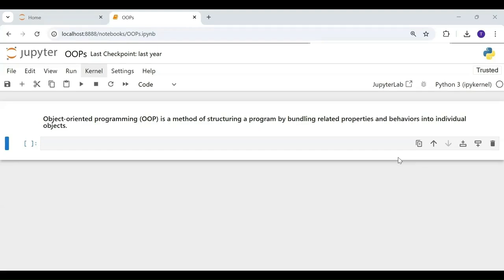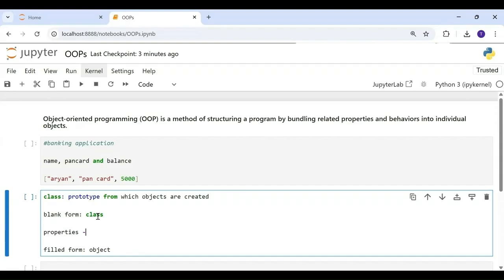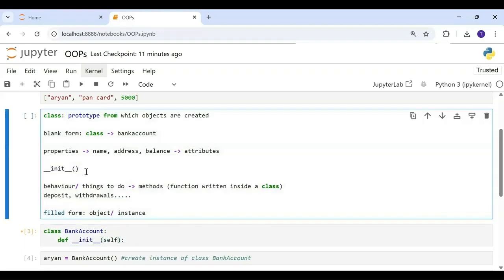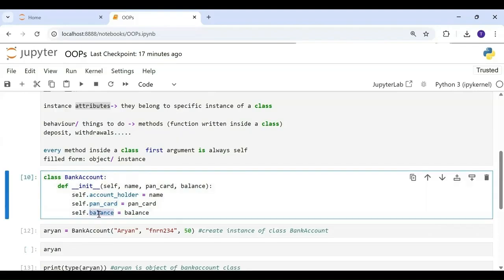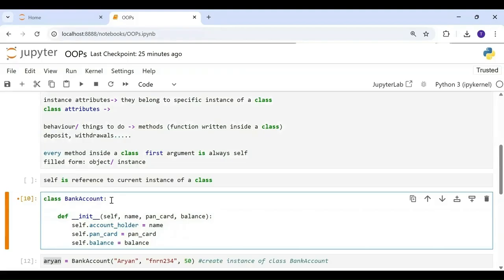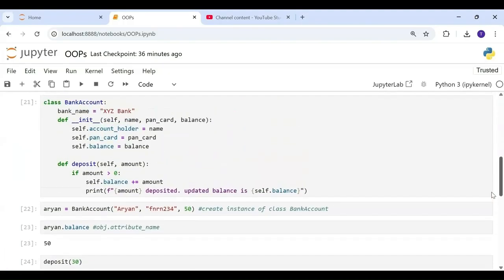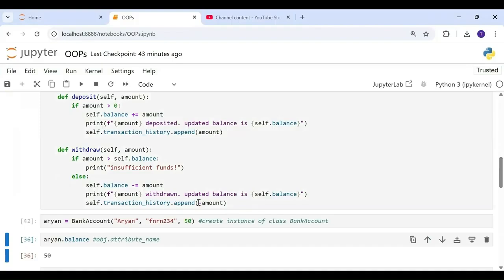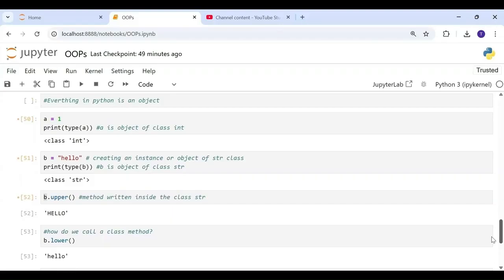What is Object-Oriented Programming? Python OOPs Explained for Beginners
In this video, we dive into the world of Object-Oriented Programming (OOP) in Python. If you're new to programming, OOP is a powerful paradigm that helps you structure your code more efficiently and manage larger projects with ease.

This video will be beginner-friendly, and we'll explore real-life examples to make OOP concepts easier to understand. By the end, you'll be able to write better-structured, reusable code and apply OOP principles to your Python projects!